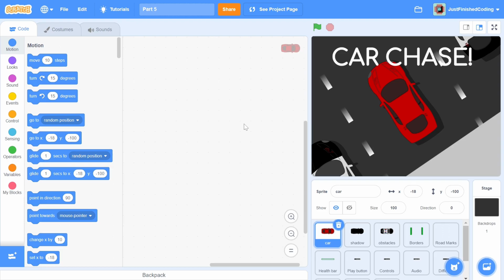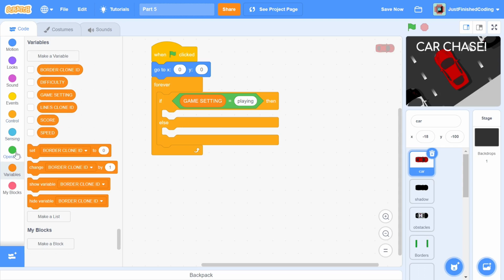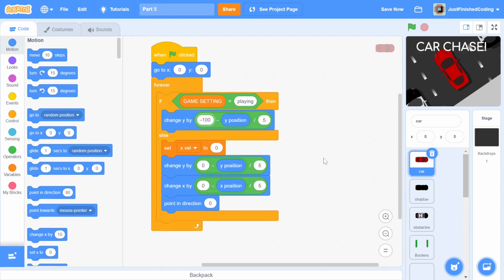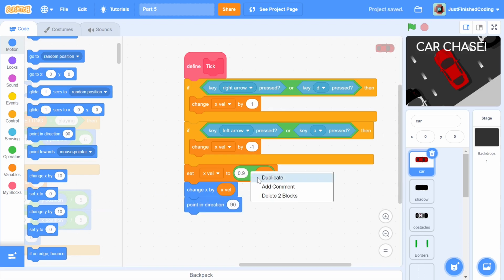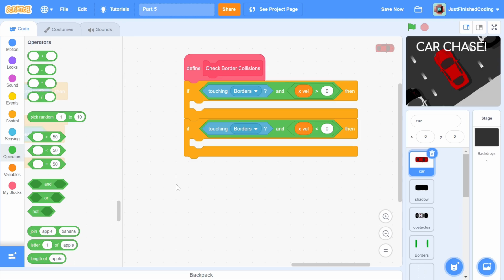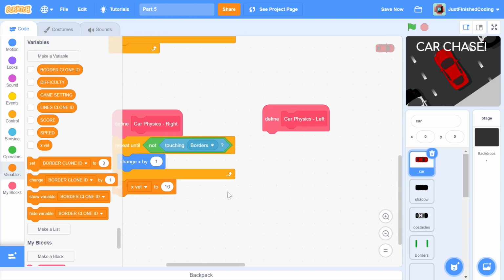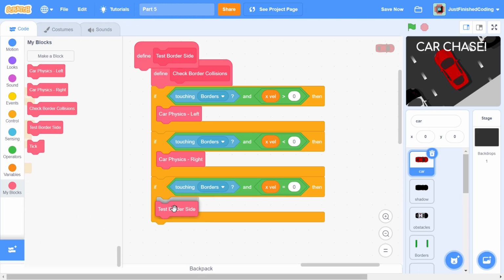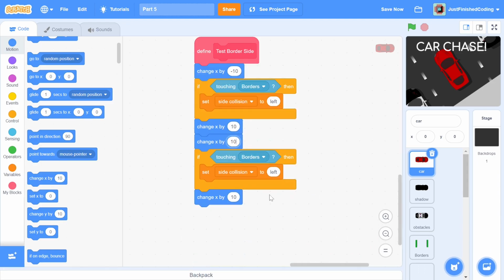Car Chase - Part 5 | Scratch 3.0 Tutorial | Just Finished Coding!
This video is the fifth part of the Car Chase series. Here, we will program the basic movement of the car - ranging from controlling it with the arrow keys, to the collision physics with the borders.